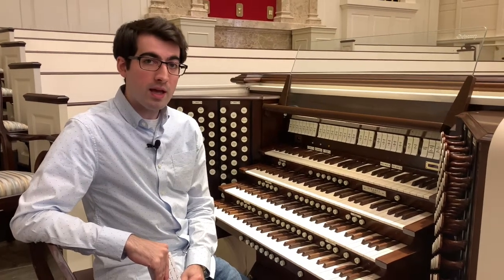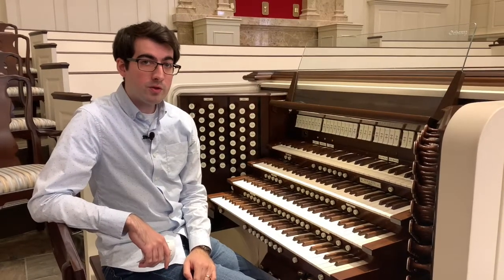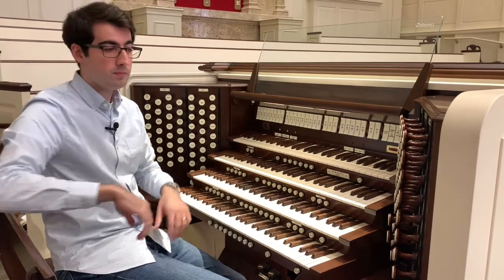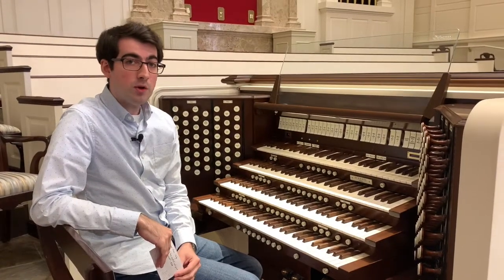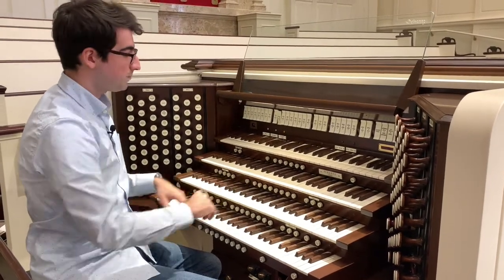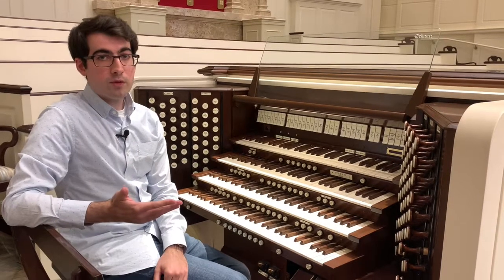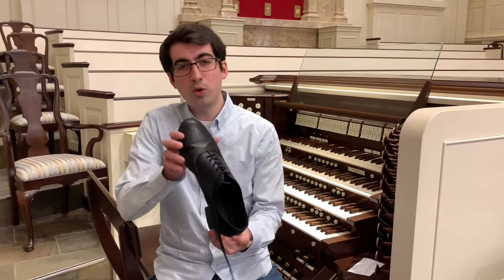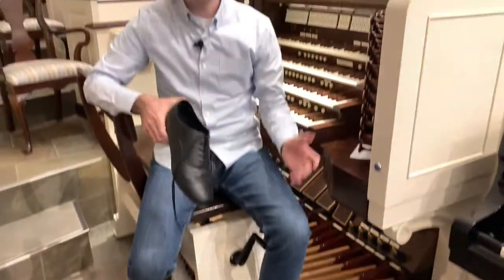PipeWorks! | Episode 1 | "At the Console"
St. Luke's Associate Organist, Jim Roman hosts a series of educational videos in an effort to reveal some of the mysteries and inner workings of the pipe organ.

In this episode Jim gives viewers a VIP tour of the organ console and talks about its many functions.